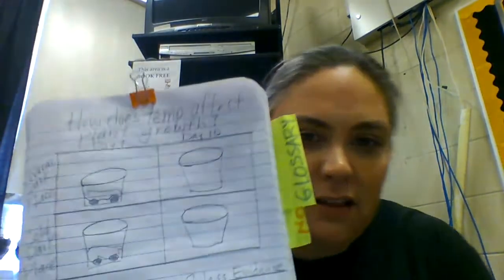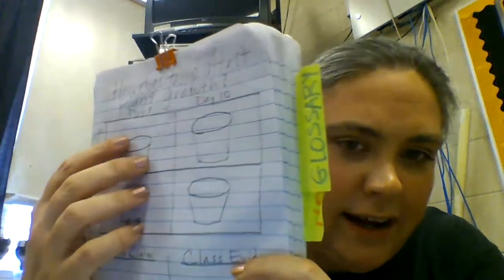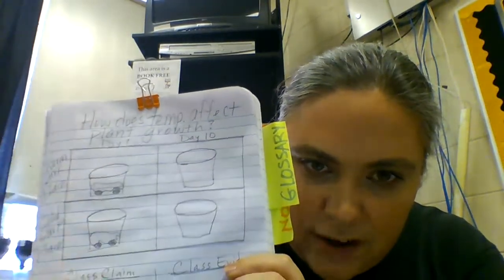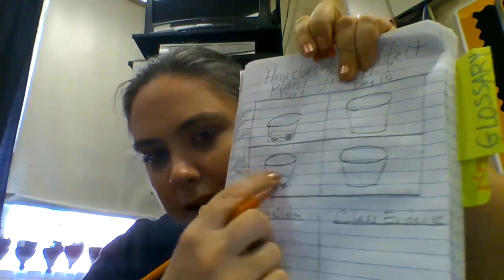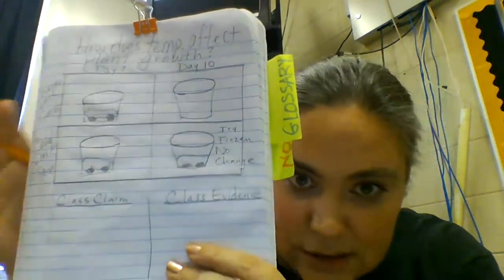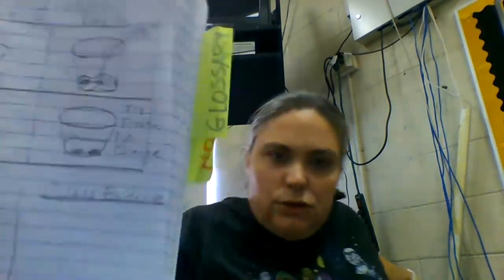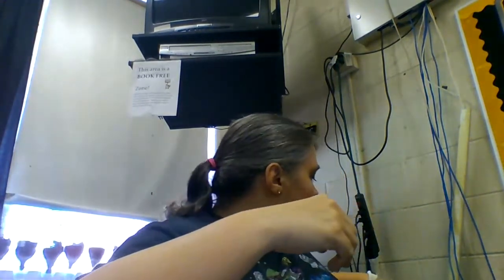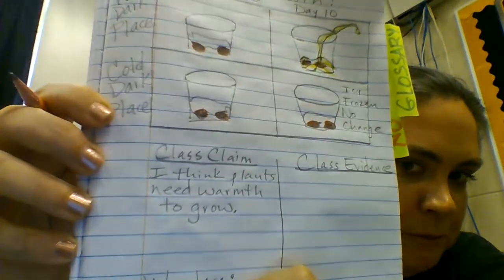Temperature and Plant Growth Finish